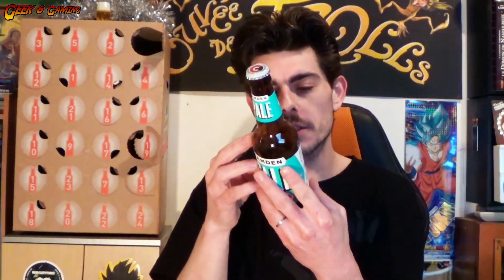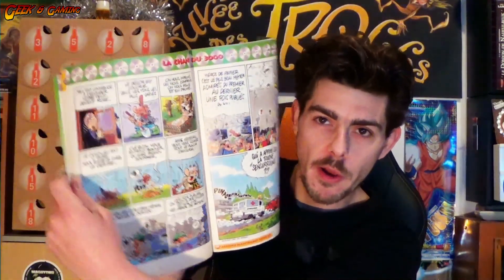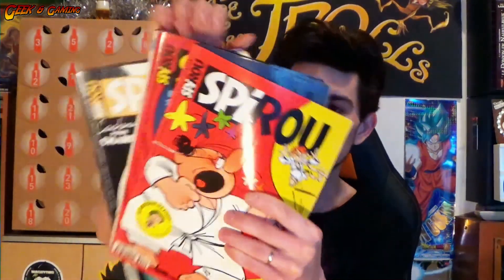Berry Christmas 2017 #19 - Camden Hells [Magazine spécial de Spirou]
Bonjour à tous les amis, voici la dégustation de la bière de ce 19 décembre 2017 avec une petite présentation de quelque magazine spéciaux de Spirou.

Bon visionnage, santé et à demain ;-)